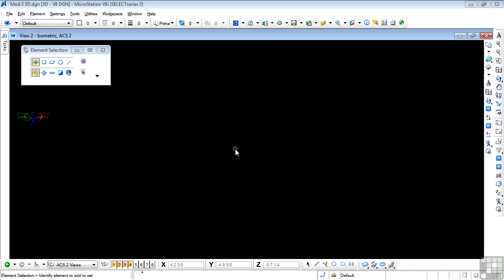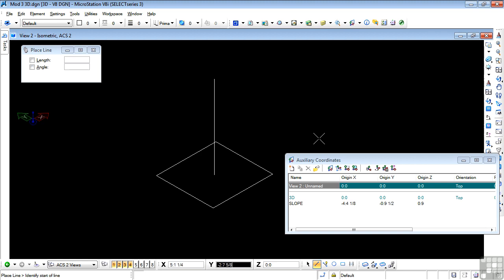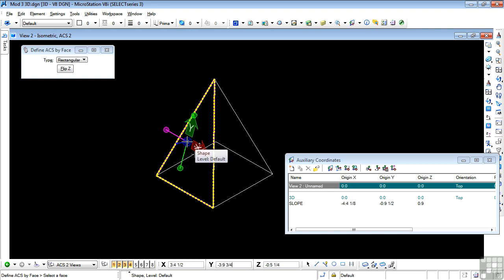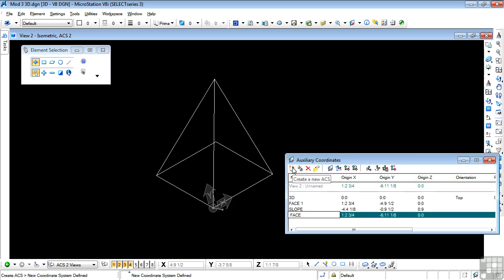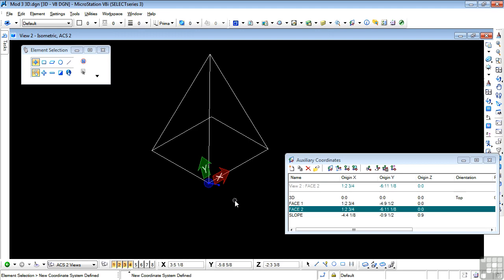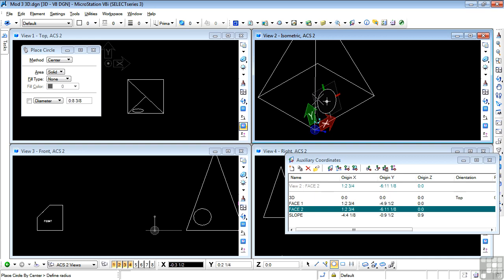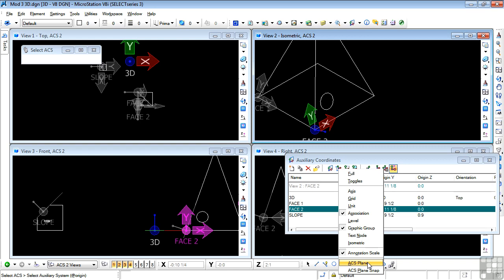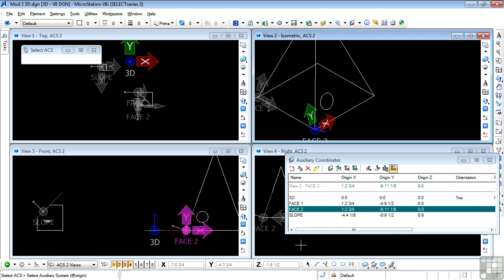0306 Дополнительные ВСК